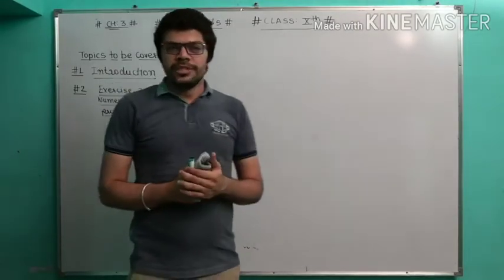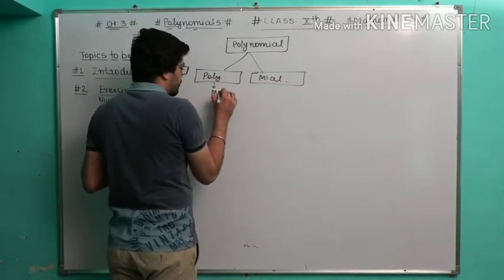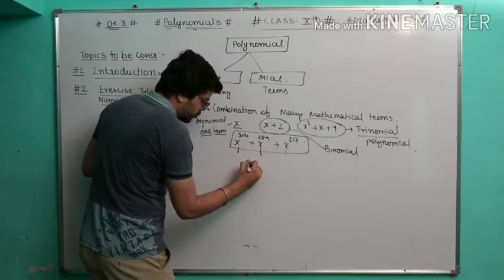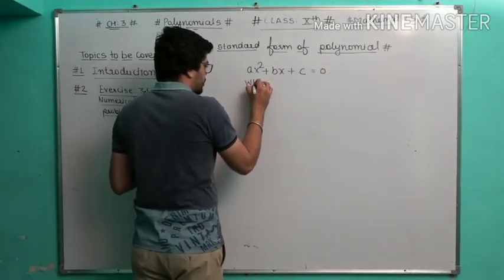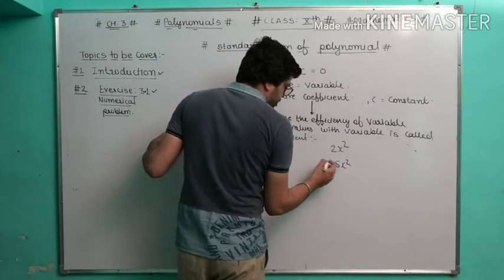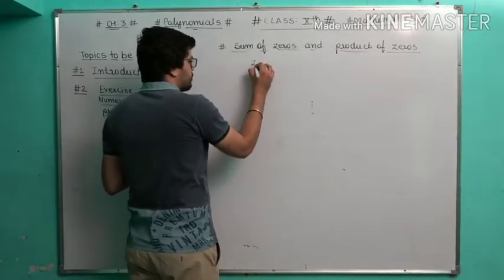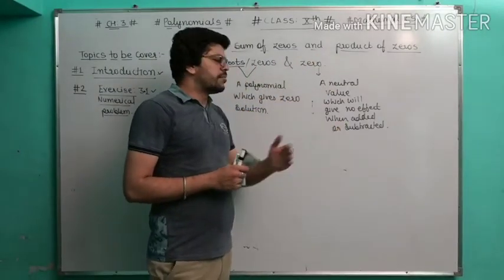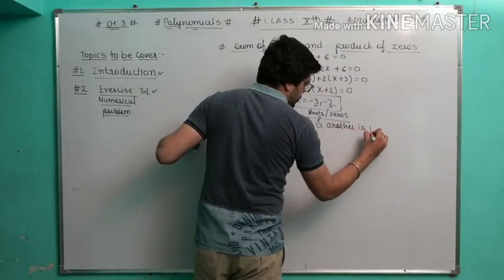Class 10 Ch 3 Polynomial Part 3 By SK SIR, RBSE/CBSE. ALL STATE BOARD . NCERT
Class 10th .maths. polynomial Rajasthan board.